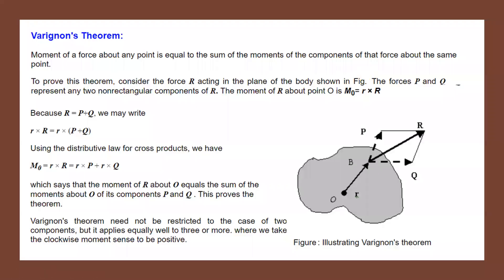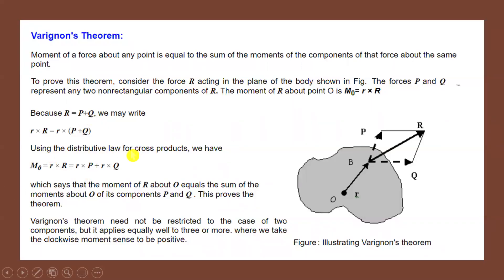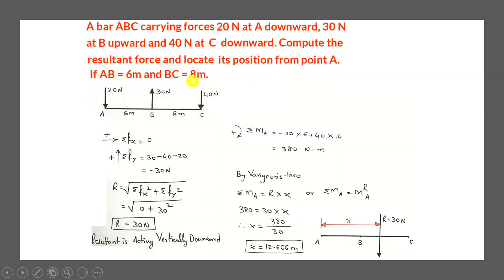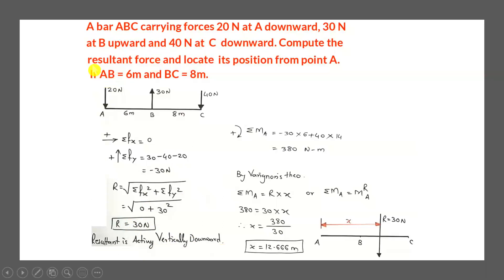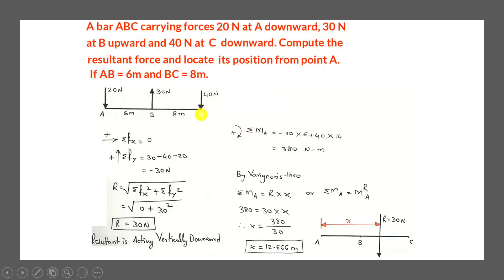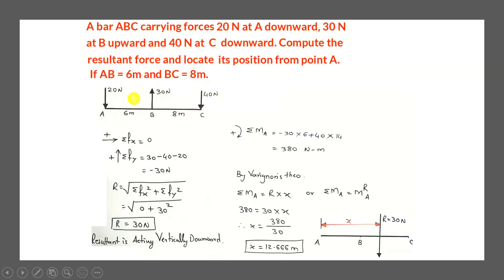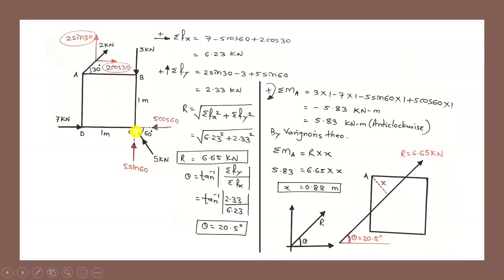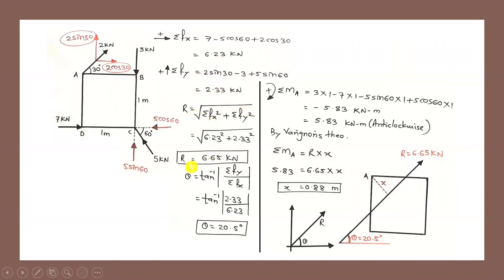VARIGNON'S THEOREM || PROBLEM 1 & 2